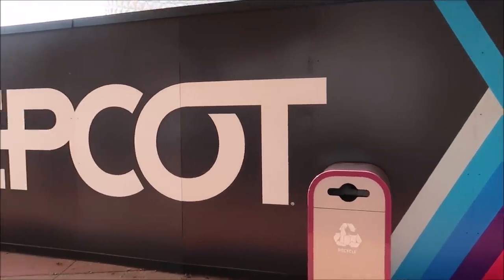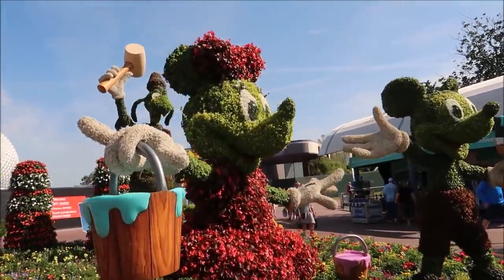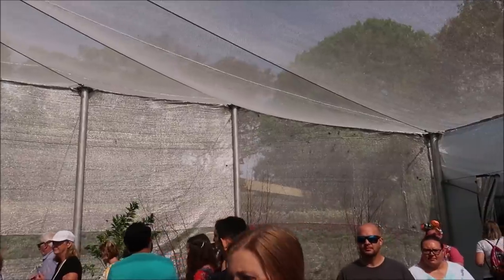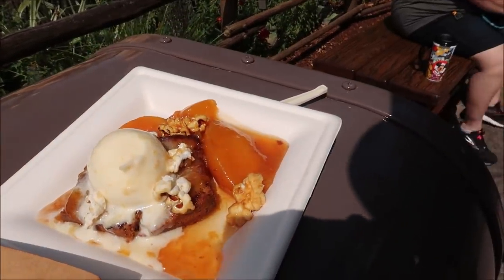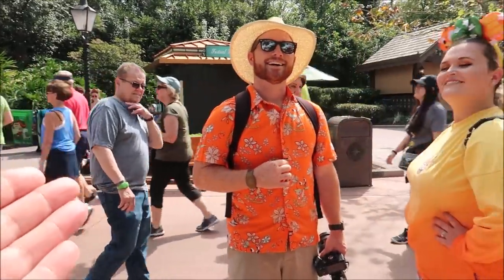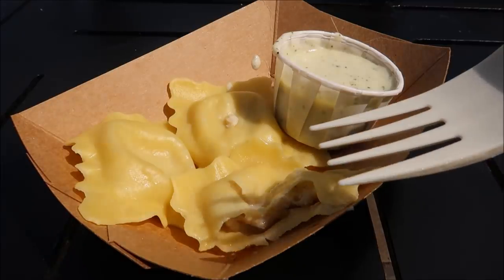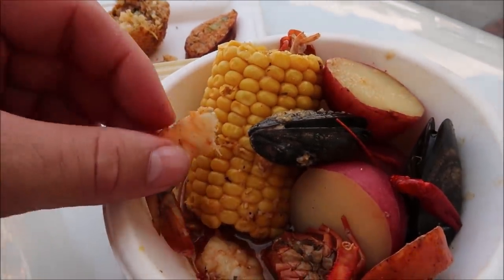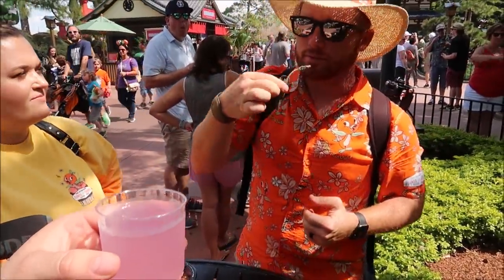Epcot International Flower & Garden Festival Opening Day 2020 | Food I Liked and Some I Didn’t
Hey friends in today's video we take a trip to Epcot for the opening day of Epcot International flower & Garden Festival 2020 we eat at several different food stands and talk about food I liked and one food I did not like but overall had an amazing time with my good friends Josh and Taylor from the WDW couple

Angela Zeyn
Beth C. Jones
Brock Belinske
Chandra Foster
Christine Beebe
Dawn Fawcett
Ian
Jesse Burrows
Joe Tower
Julie Mauney
Keith Von Kahle
Lorraine Bonacorsi
Lyndsay Newton
Photo Gear Fun
Rachel Warde
Sam Woods
Shane Hebert
ScubaCat3
Sheryl Potter and Family
Stephen Pynn
Texas Takes
Thomas Young
Tracey Armstrong